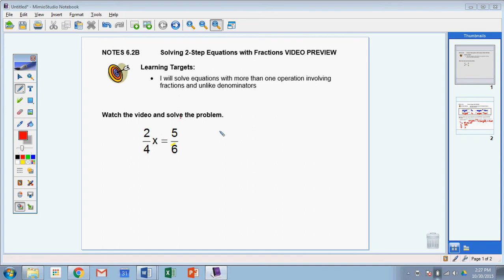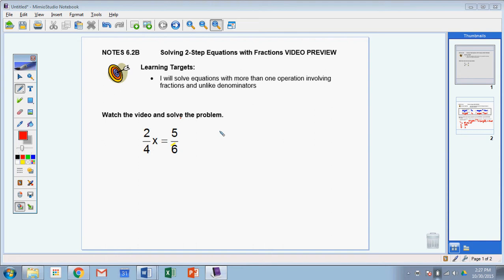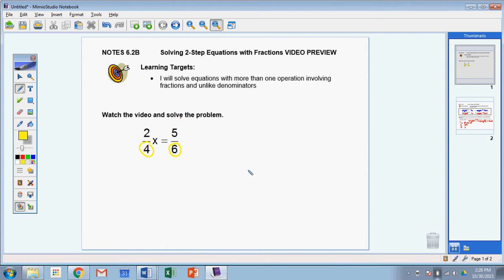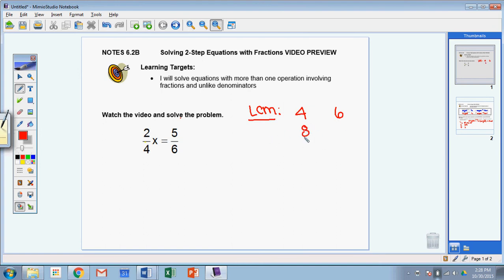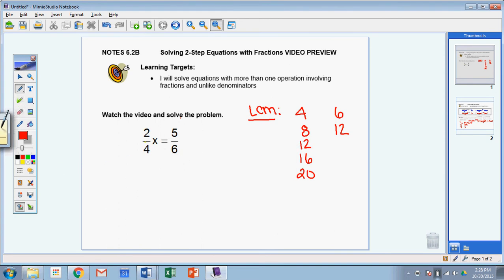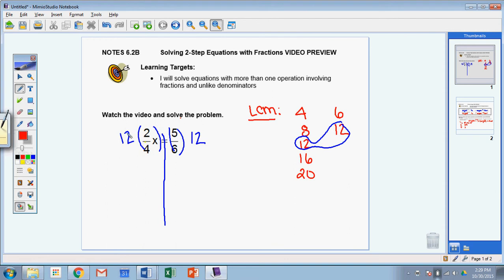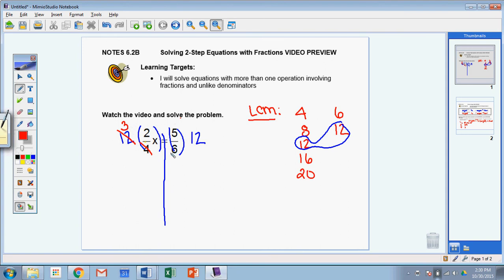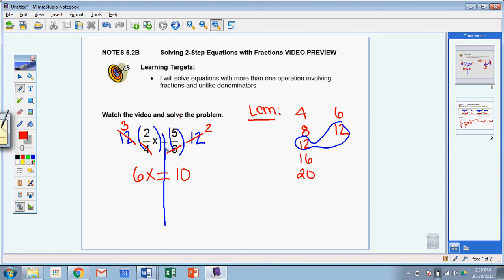6.2B Video Preview Video